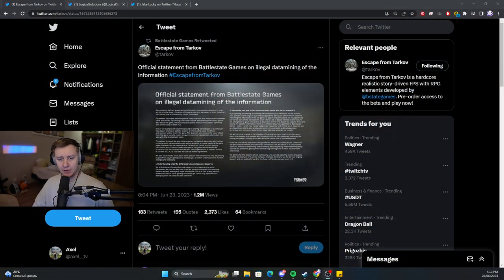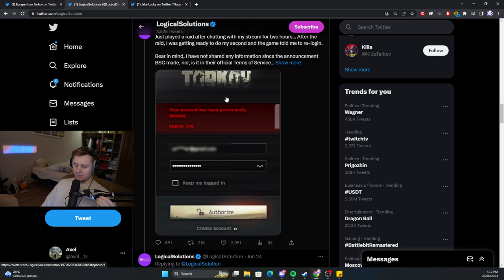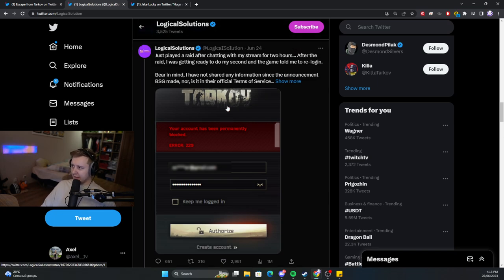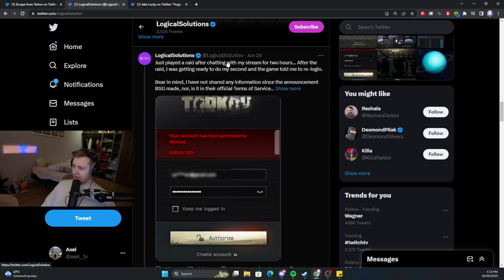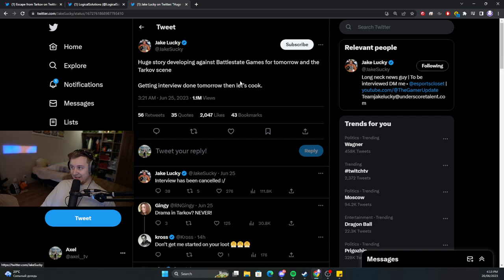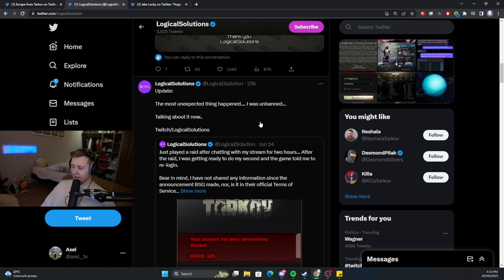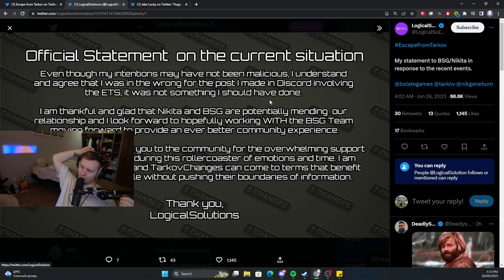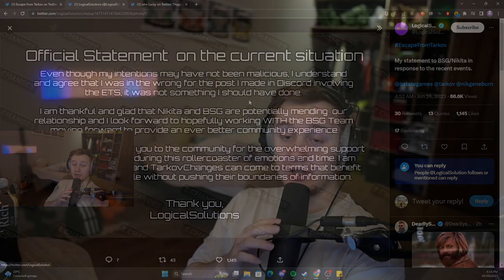The END of Tarkov Drama